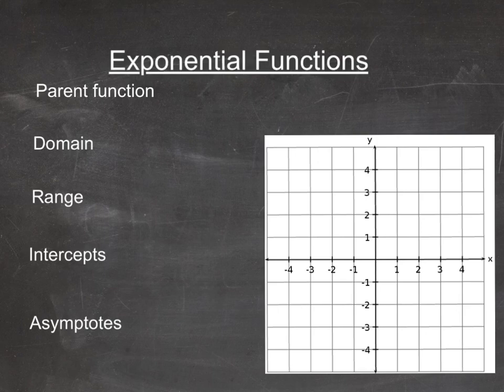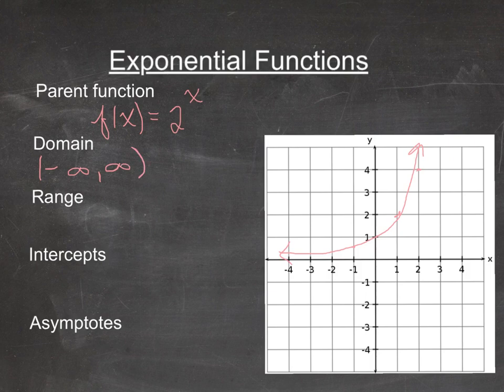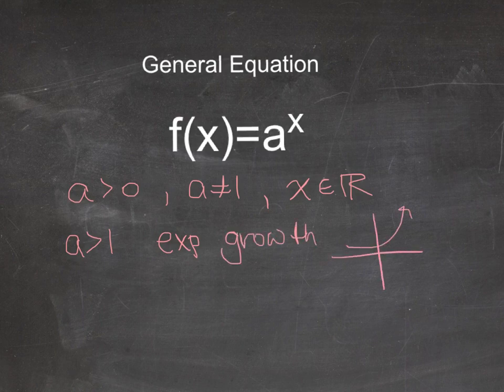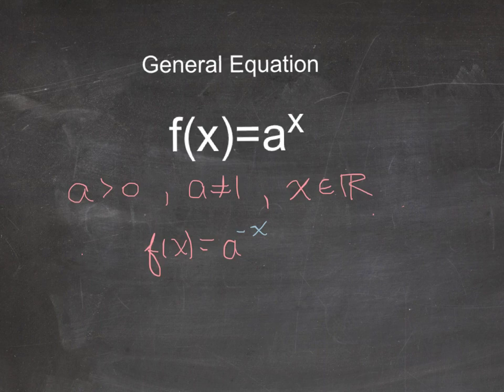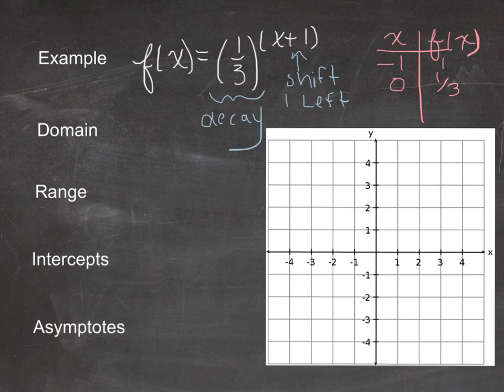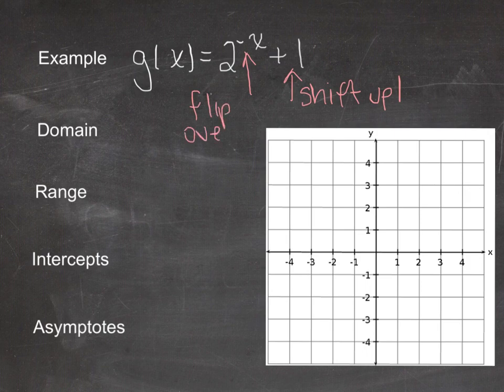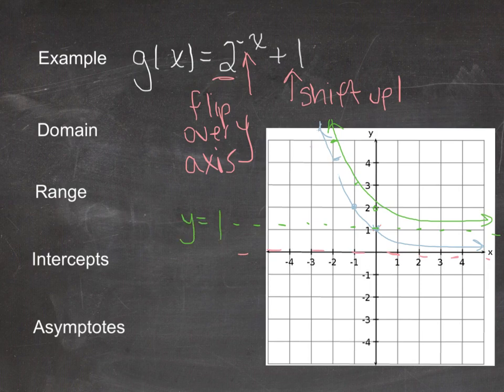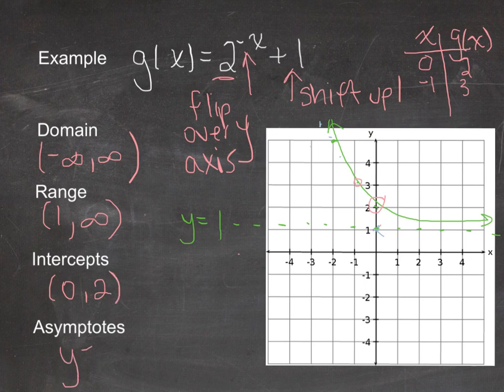Graphing Exponential Functions